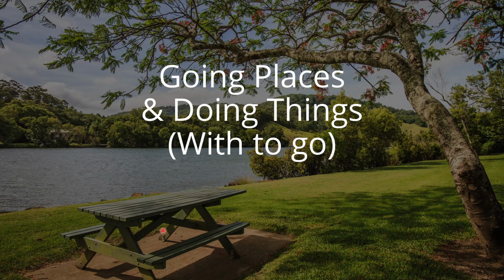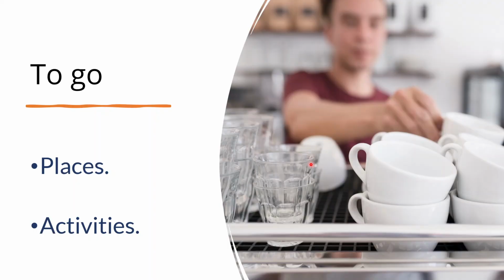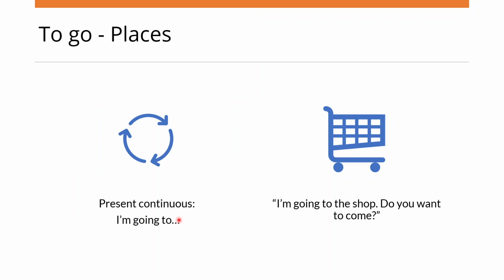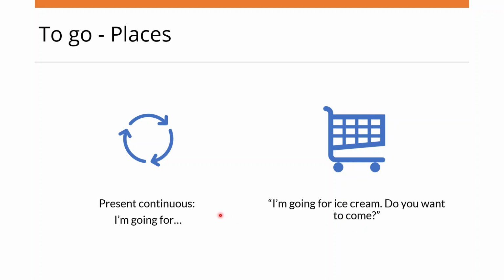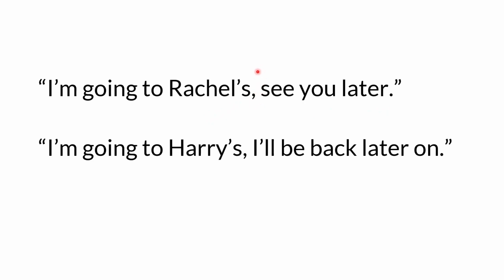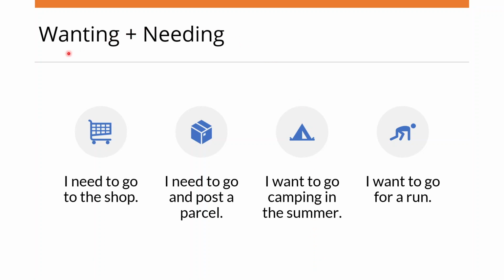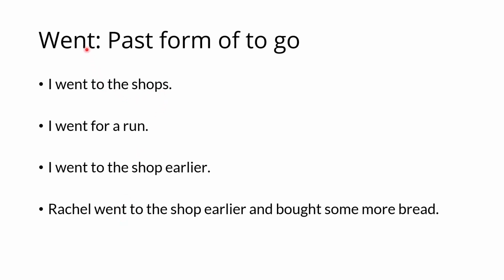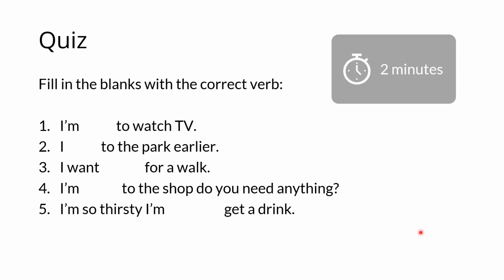Going Places & Doing Things (With to go)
Hi everyone, in today's Learn English with Si English lesson we’ll be learning about how to talk about going places and doing things using the verb to go.

大家好，在今天的“用英语学习英语”课程中，我们将学习如何谈论动词和使用动词go去做事。

如果您对今天的课程有任何疑问，可以通过电子邮件或社交媒体给我发消息（下面的链接。 😊

안녕하세요, 오늘의 Learn English with Si English 레슨에서 우리는 장소를가는 것에 대해 이야기하고 동사 to go를 사용하여 일을하는 방법에 대해 배울 것입니다.

오늘 강의에 대해 궁금한 점이 있으면 이메일이나 소셜 미디어 (아래 링크)를 통해 저에게 메시지를 보내 주시기 바랍니다. 시청 해 주셔서 감사합니다! 😊

みなさん、こんにちは。今日の「Si英語で英語を学ぶ」レッスンでは、動詞を使って場所に行くことや物事を行うことについて話す方法を学びます。

今日のレッスンについて質問がある場合は、メールまたはソーシャルメディア（以下のリンク）で私にメッセージを送ることができます。ご覧いただきありがとうございます。 😊

Hola a todos, en la lección de hoy Learn English with Si English aprenderemos cómo hablar sobre ir a lugares y hacer cosas usando el verbo to go.

Learn British English with Si